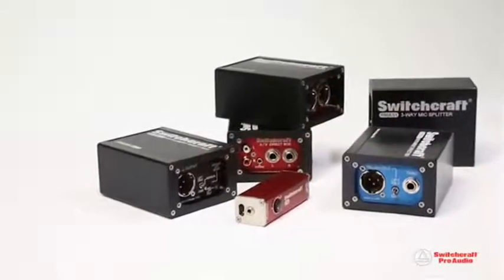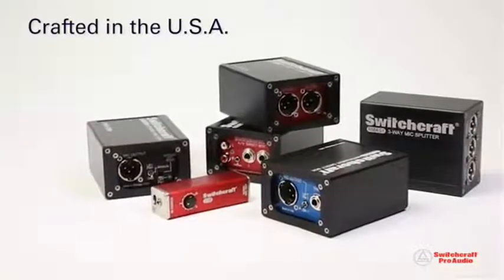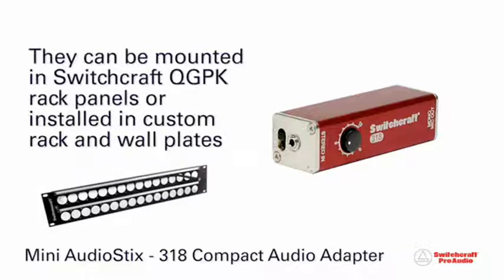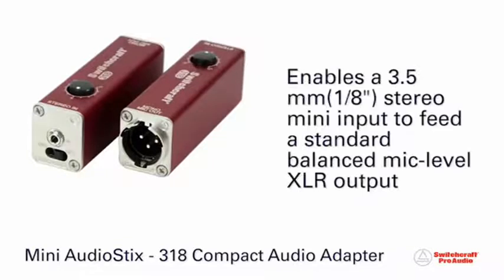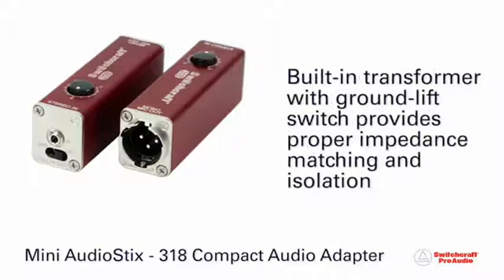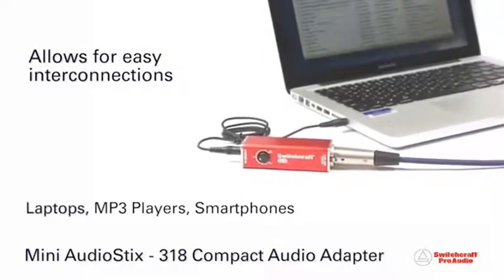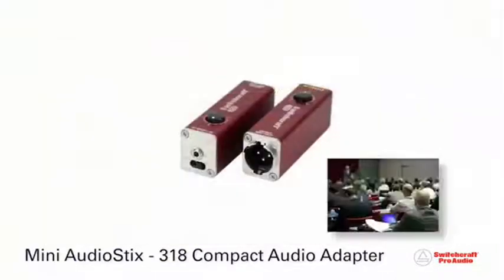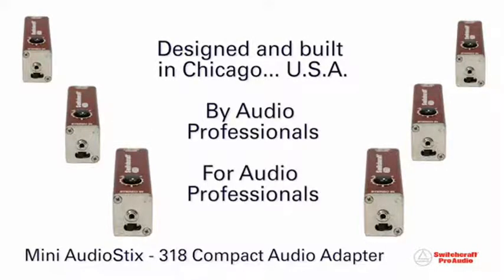Switchcraft 318 Mini AudioStix 3.5 Stereo Jack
Switchcraft's new 318/319 AudioStix high quality adaptors are compact for connection of an unbalanced 3.5mm stereo jack audio output (such as laptop, MP3, CD player, etc) to balanced mono XLR.